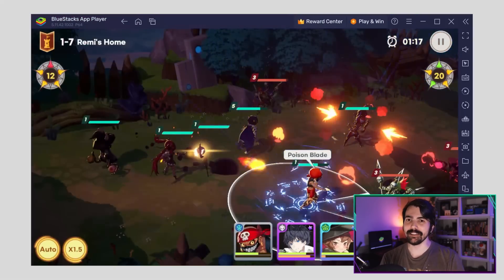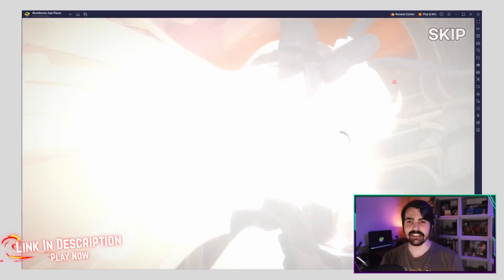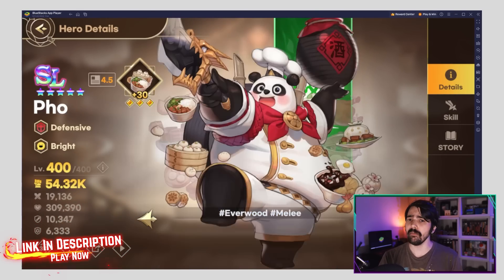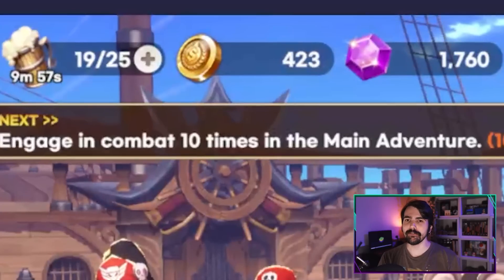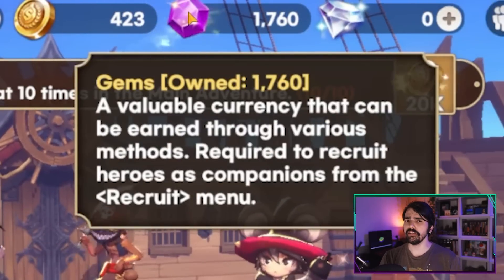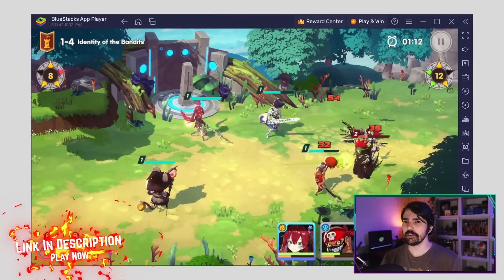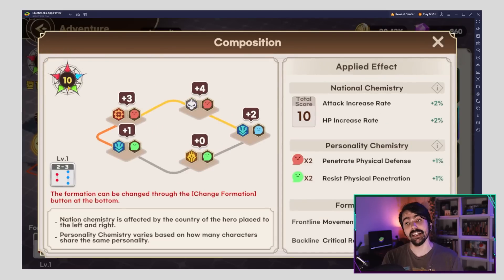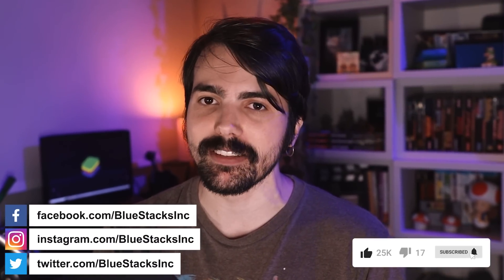Best & Complete Guide for Beginners | Demian Saga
Looking to conquer the world of Demian Saga but not sure where to start? Look no further! This beginner guide will cover all the basics you need to know to start your adventure.

00:00 🠚 Intro
00:25 🠚 Summoning System
01:15 🠚 Major Currencies
02:00 🠚 Combat Mechanics

From character creation to battle strategies, we'll walk you through everything step by step. With our help, you'll take down foes and level up quickly. So sit back, grab your device, and let's dive into the world of Demian Saga!